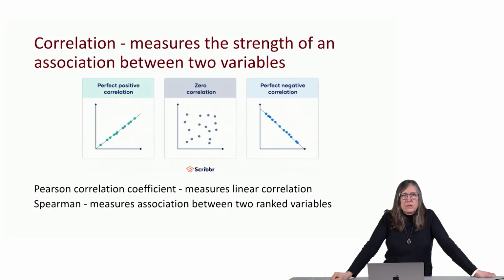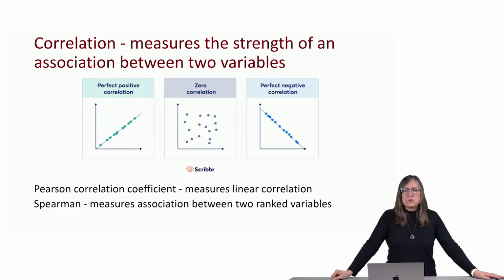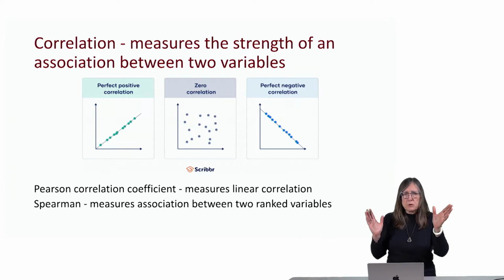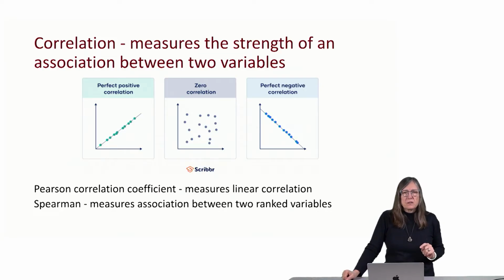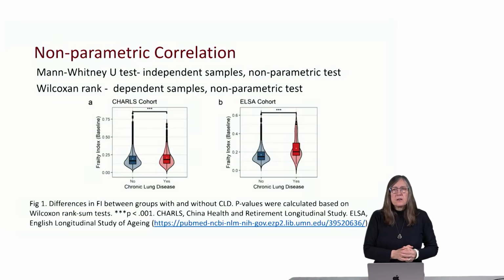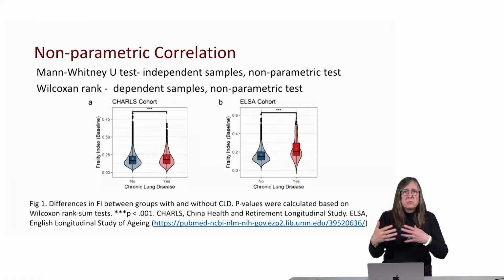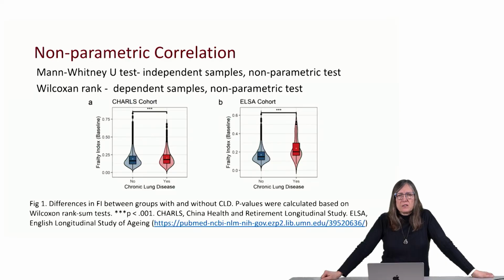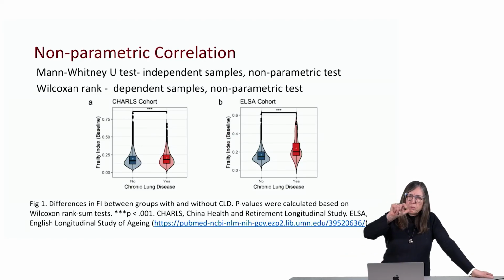Correlation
Associated UWorld questions are: 1210, 108178, 19199, 19632